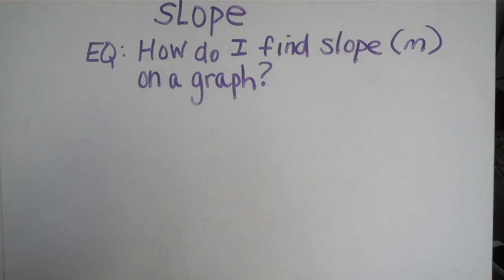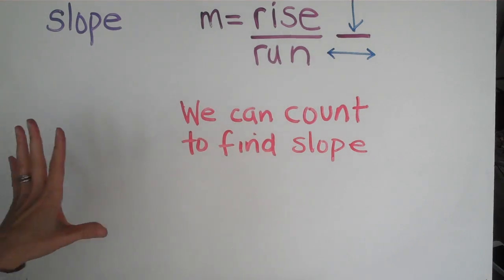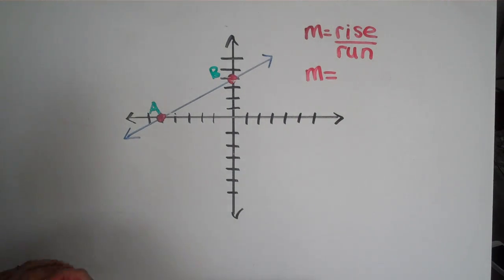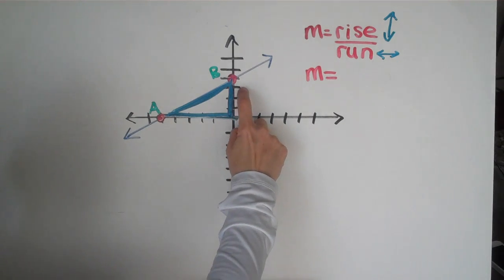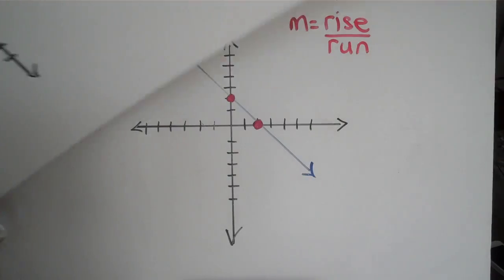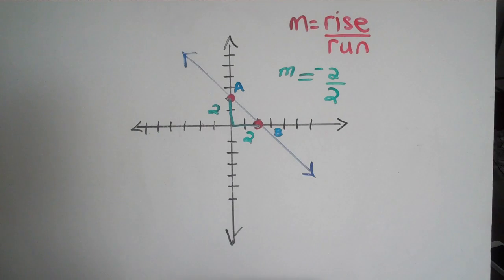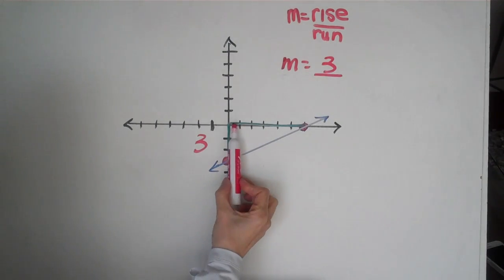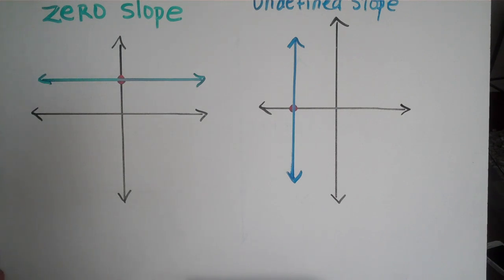Slope on a Graph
How to find slope when you are given 2 points on a graph.